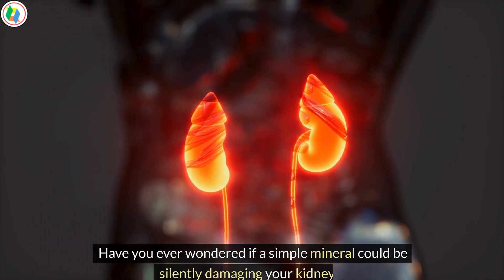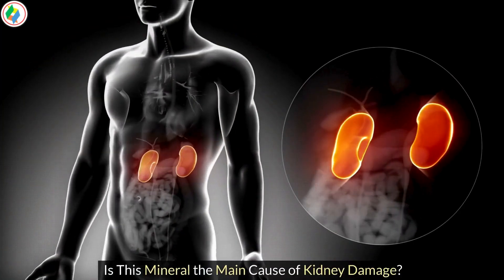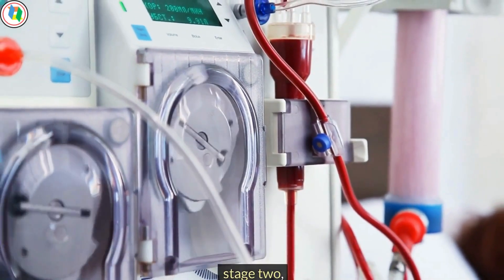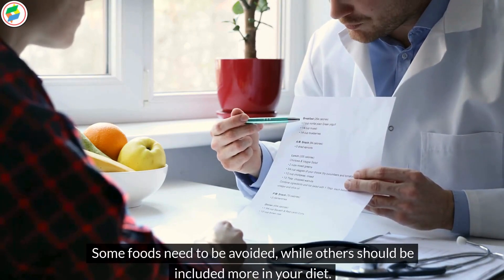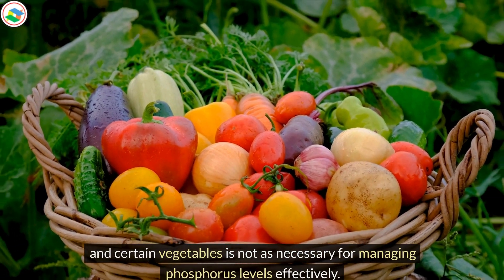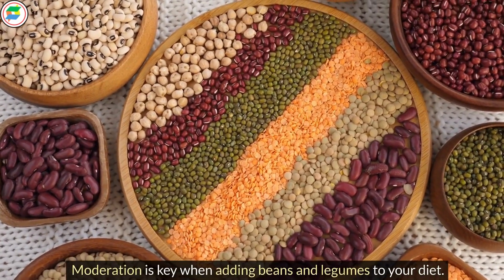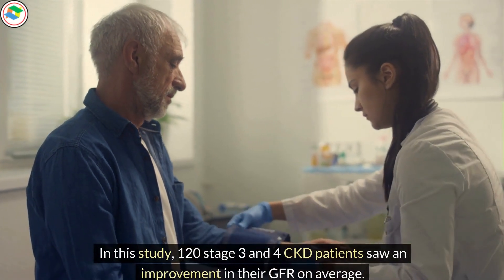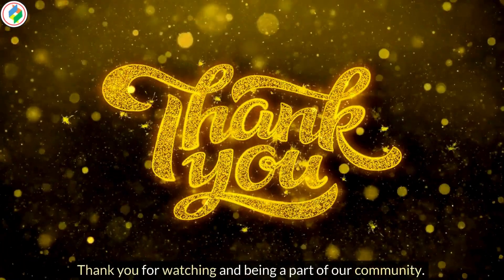Kidney Disease (up to stage 5) Can Be STOPPED by Detoxing This Mineral | PureNutrition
Kidney Disease (up to stage 5) Can Be STOPPED by Detoxing This Mineral
In "Kidney Disease (up to stage 5) Can Be STOPPED by Detoxing This Mineral," we delve into how managing phosphorus intake is crucial for kidney health. Kidney Disease Stage 5 patients often face severe challenges, but recent studies reveal that reducing phosphorus can significantly improve kidney function and delay dialysis. The video highlights that while potassium often gets the spotlight, phosphorus is the real hidden danger. For those battling Kidney Disease Stage 5, understanding and controlling phosphorus intake could be a game-changer. Watch to learn strategies to manage this mineral and improve your Kidney Disease Stage 5 prognosis.
Timestamps:
00:00 Introduction
01:18 The Essential Mineral for Detoxification - Kidney disease stage 5
02:32 Is This Mineral the Main Cause of Kidney Damage?
04:00 Will Controlling Phosphorus Really Improve Kidney Function?
05:25  How Much Phosphorus Should You Have Each Day to Improve Kidney Function?
06:45 What Are the Correct Phosphorus Levels?
07:59 What Foods Must Be Completely Avoided?
09:40 And What About Protein?
11:21 What Are the Best High-Quality Protein Sources for a Renal Diet?
14:08 How Do I Know How Much Protein I Should Eat Per Day?
15:17 How Can You Decrease Phosphorus Absorption?